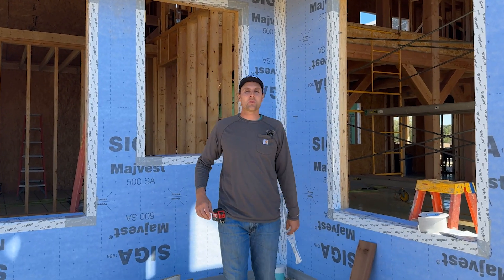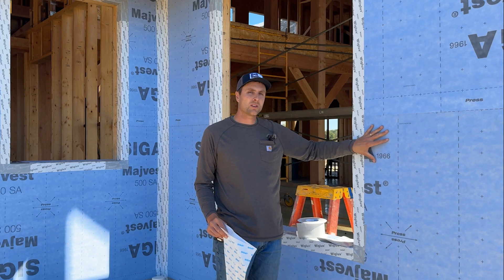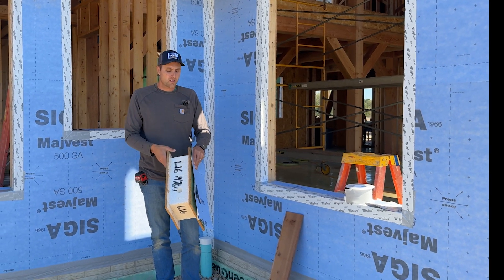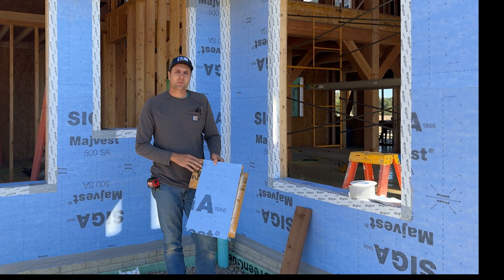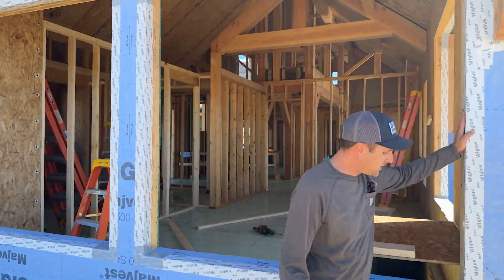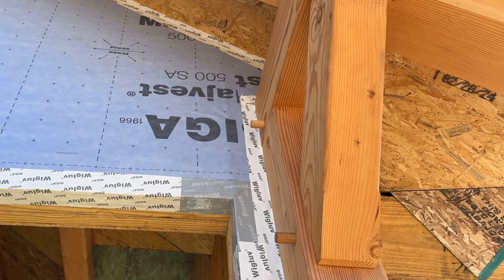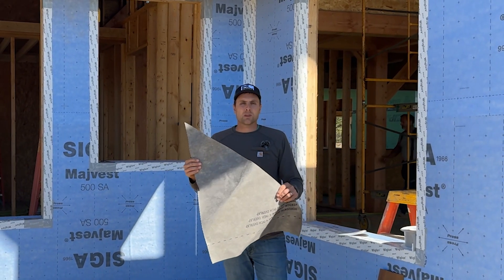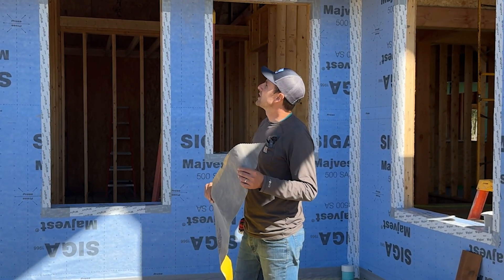WRB Details - Ep. 9 - Timber Frame Build Start to Finish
Nate discusses the Weather Resistant Barriers on the Timberframe project. We used two specific products, one being the @SIGA_northamerica 's Majvest 500SA and their associated products. This was the first time we have used the SIGA products and our expectations were met and exceeded. Check out the details as we share some of the steps to install these products.

The second system we used due to framing and construction challenges was the Huber Zip System.

We discuss the roofing underlayment as well showing off the @BenjaminObdyke VaporDry SA.

You can find the details on each product at these time stamps below:

0:00 Into
0:23 Siga Majvest
0:59 SIP Construction
3:24 Sloped Sills
4:33 Huber Zip Sytem
8:07 Benjamin Obdyke
11:46 Closing Comments